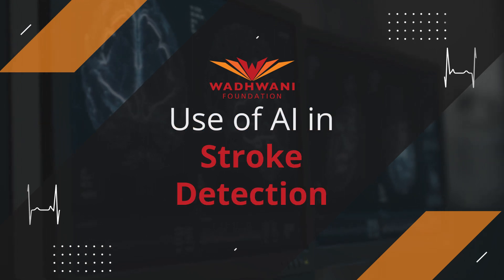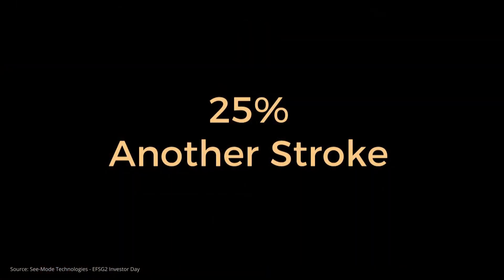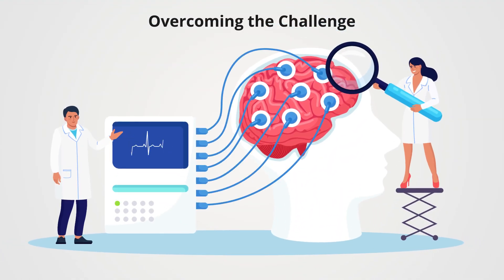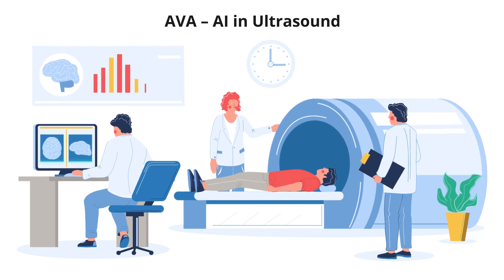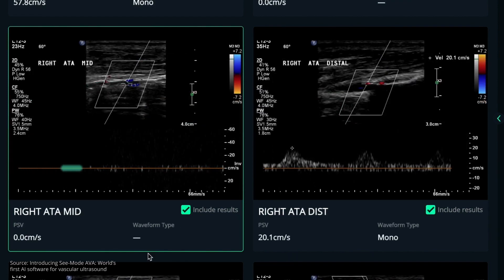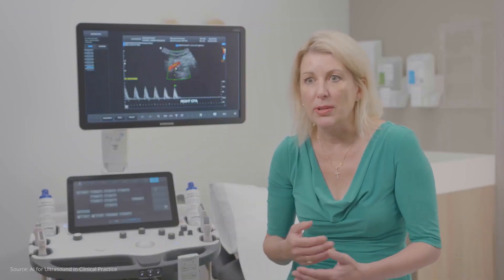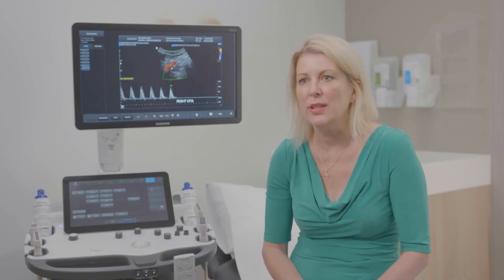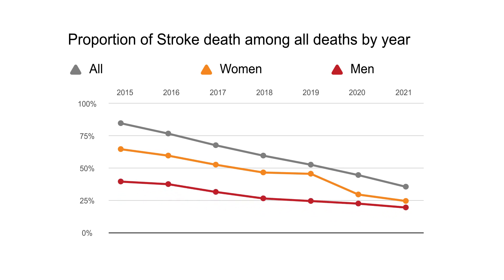Case Study I World Without Strokes